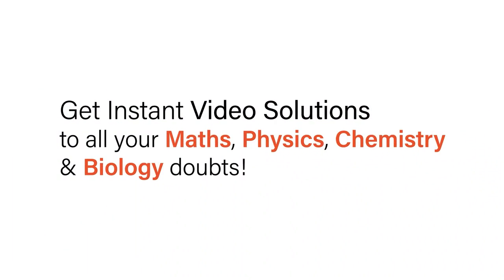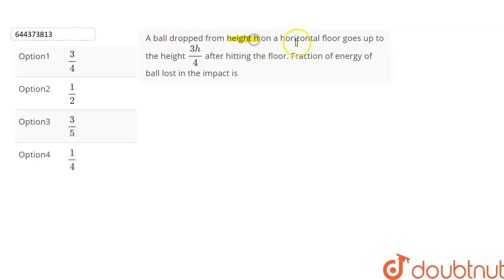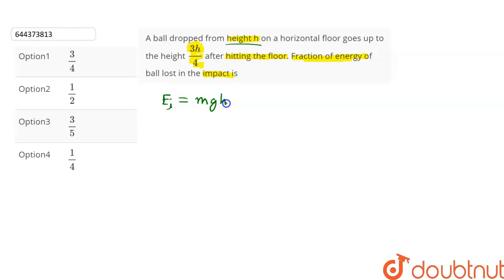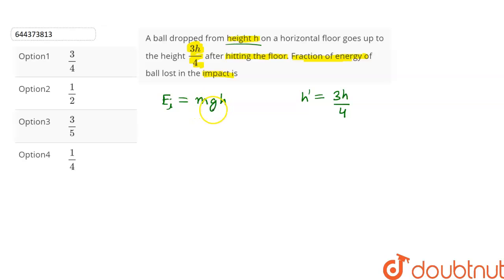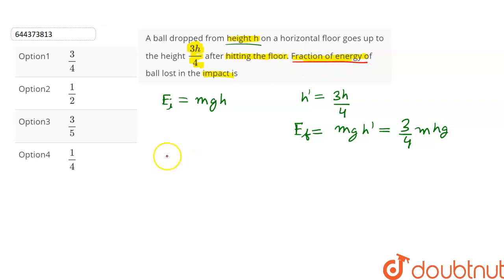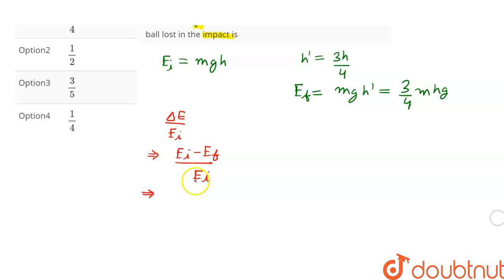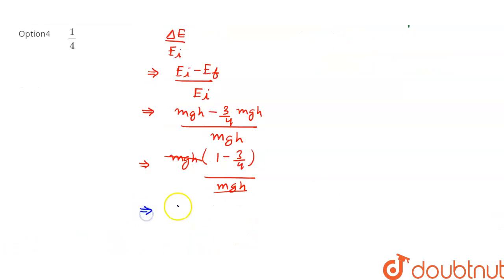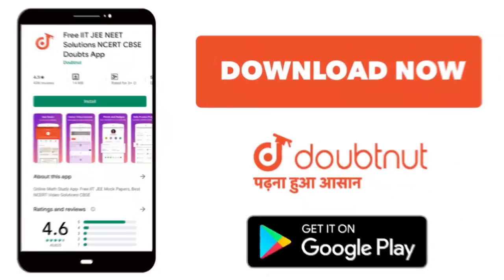A ball dropped from height h on a horizontal floor goes up to the height (3h)/(4) after hitting ...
A ball dropped from height h on a horizontal floor goes up to the height (3h)/(4) after hitting the floor. Fraction of energy of ball lost in the impact is
Class: 12
Subject: PHYSICS
Chapter: WORK, ENERGY AND POWER
Board:IIT JEE

👉 Have Any Query? Ask Us.